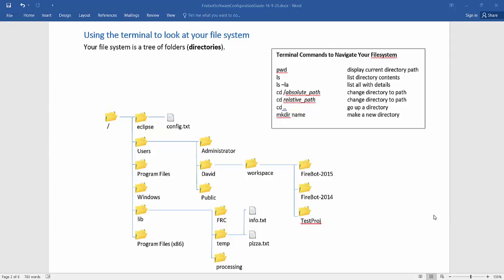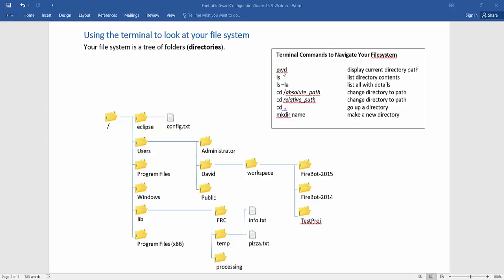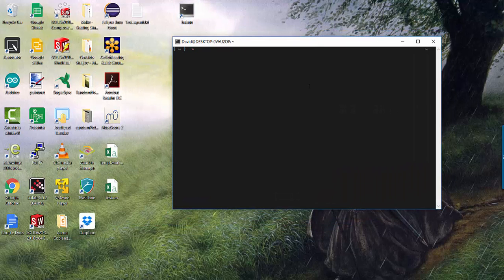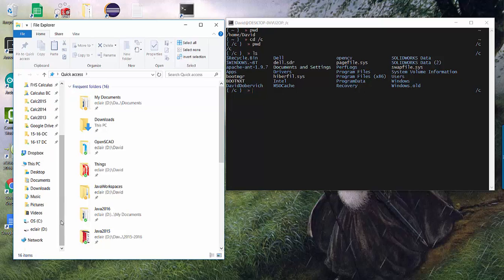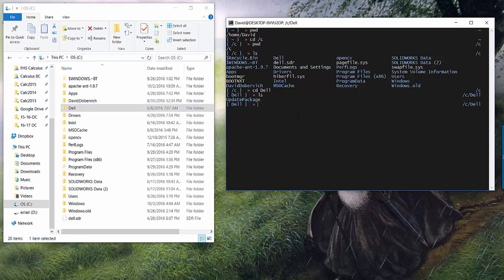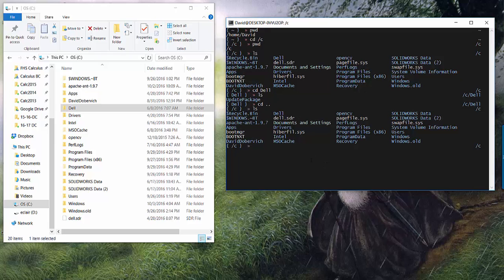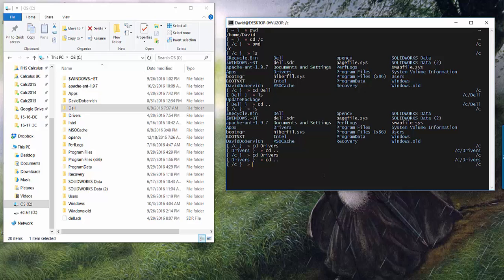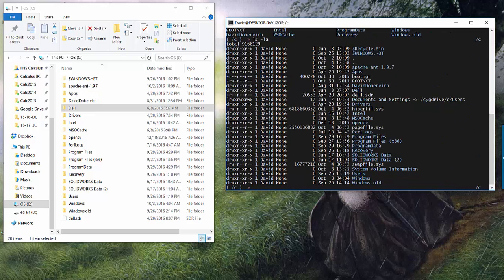Using the terminal to navigate the filesystem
A quick introduction